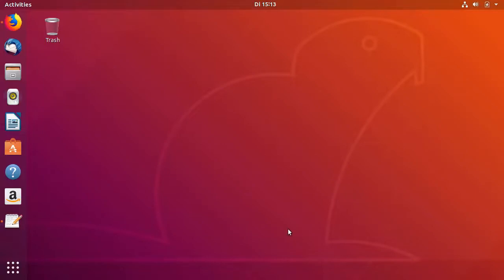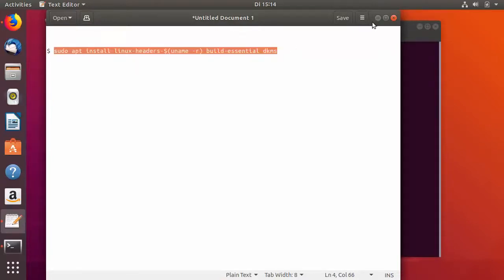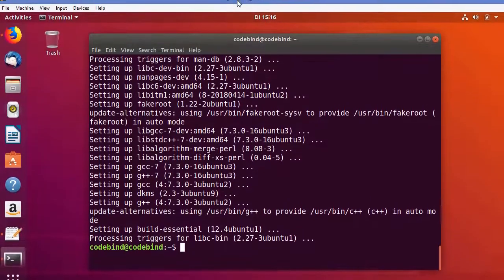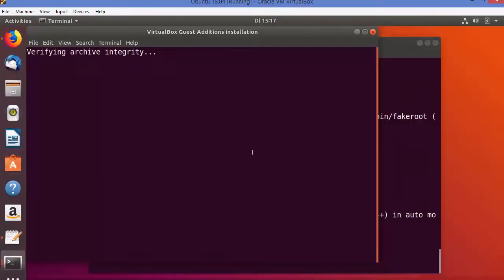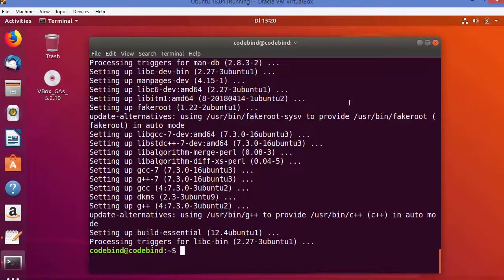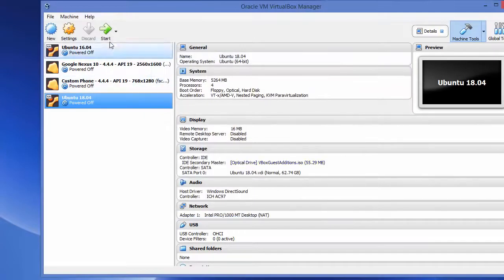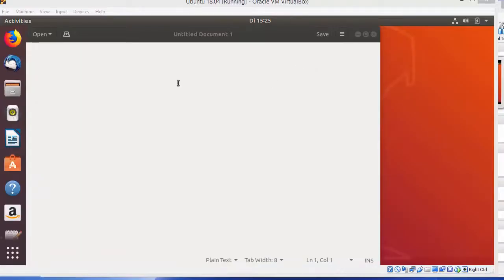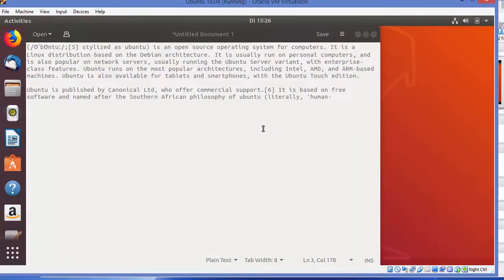How Install VirtualBox Guest Additions on Ubuntu 18 04 Guest virtual machine